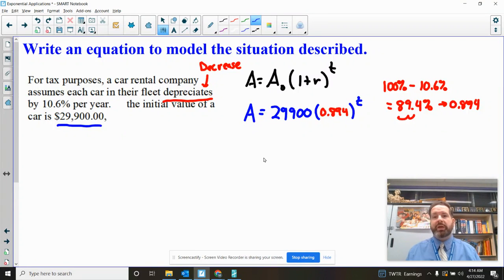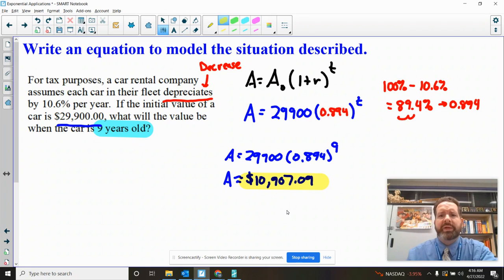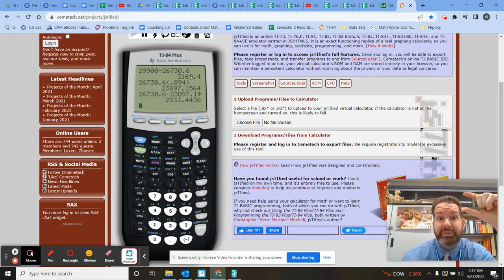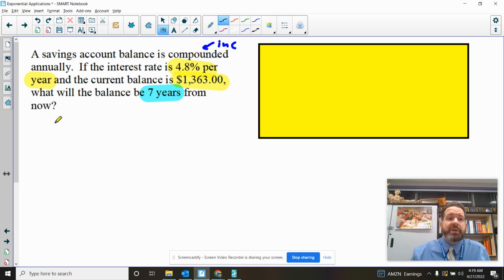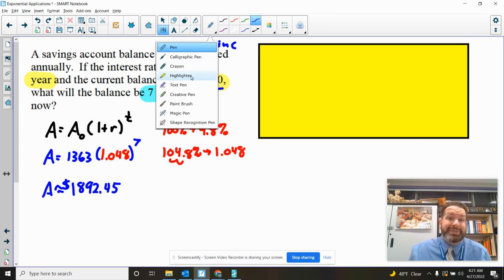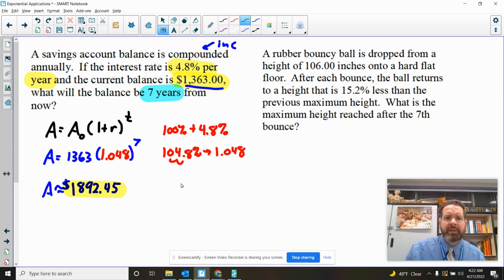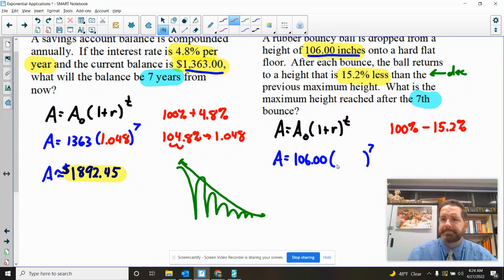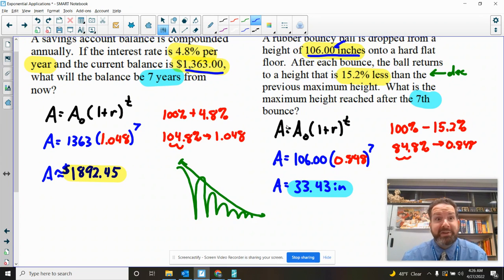IM1-Using Exponential Equations with Sound